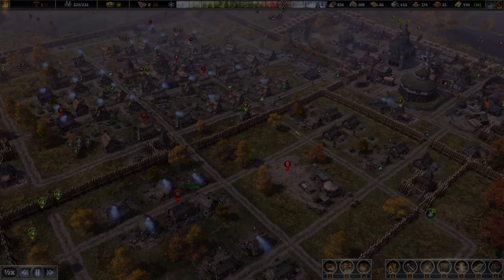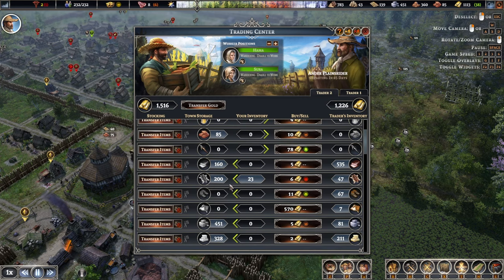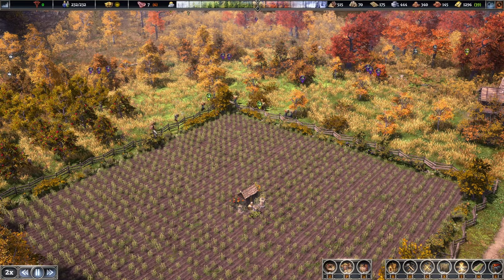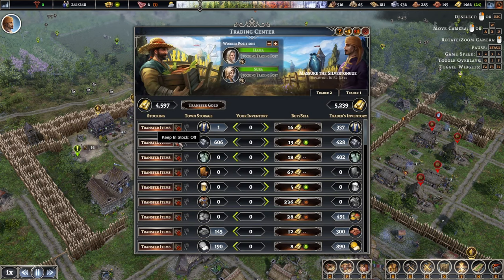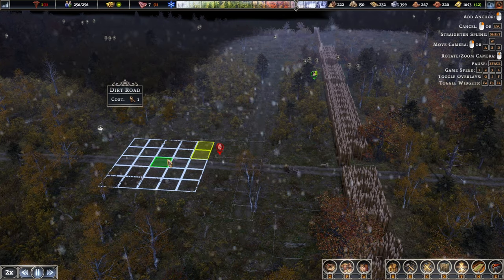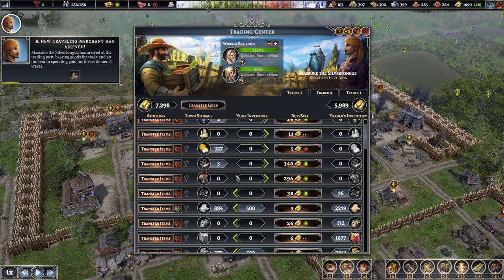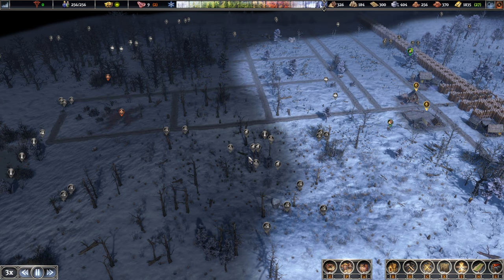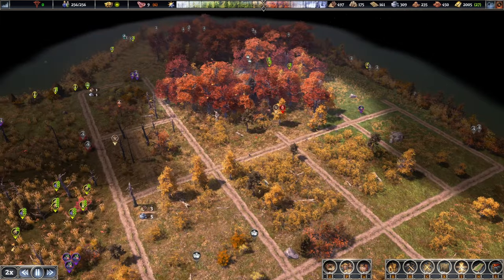FARTHEST FRONTIER | The Great Migration Begins | E07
Farthest Frontier - Our city has been pillaged too many times. Therefore, the great migration begins. We've found a location that is much easier to defend.